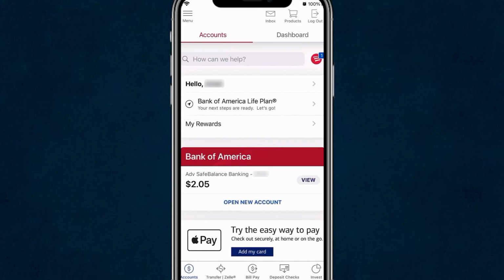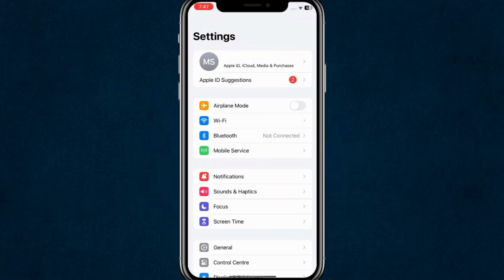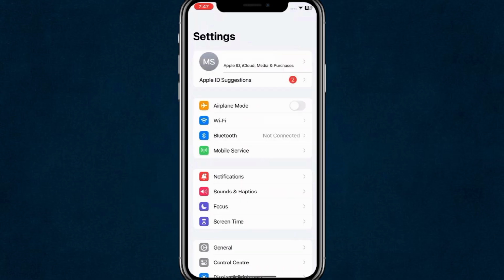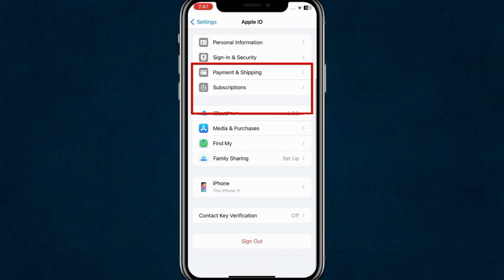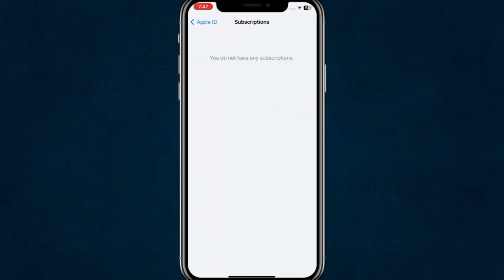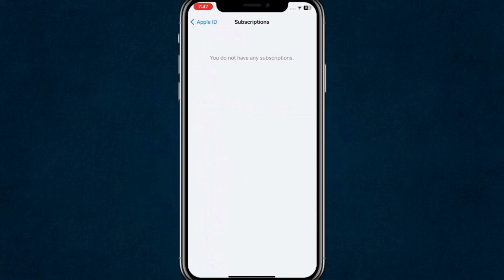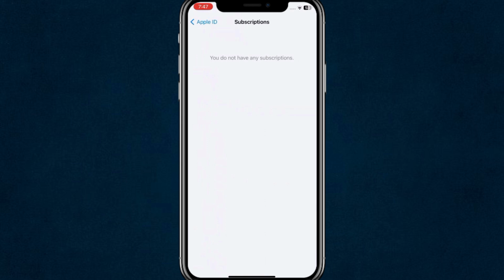How to Cancel Subscriptions on Bank of America App 2026 (Manage and Cancel Subscriptions)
how to find recurring charges, identify subscription payments, and take action to stop them.

While Bank of America doesn’t directly cancel subscriptions for third-party services, you can use the app to track recurring transactions and prevent future payments.

In this guide, you’ll learn:

• How to find recurring or subscription payments in the BOA app
• How to review transaction history for automatic charges
• How to stop payments through Bill Pay (if applicable)
• When you must cancel directly with the merchant
• How to lock your debit card to prevent further charges

We’ll also explain the difference between canceling AutoPay in Bank of America and canceling a subscription with a company like streaming services or software providers.

This tutorial is perfect for Bank of America customers who want to reduce unwanted charges and manage recurring expenses more effectively.